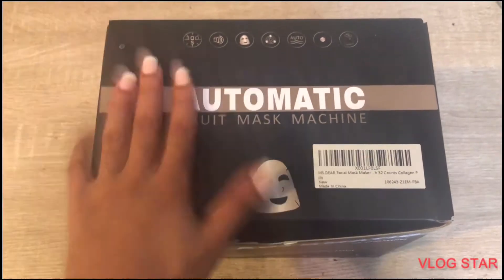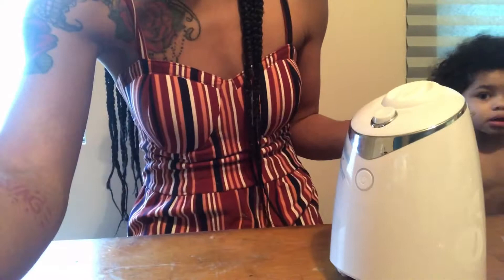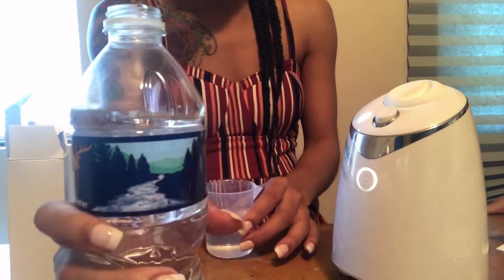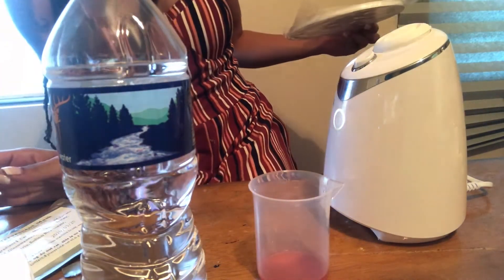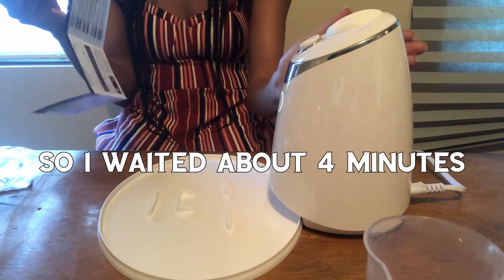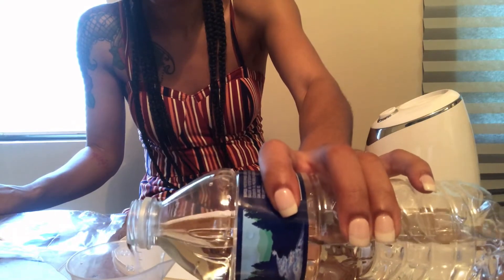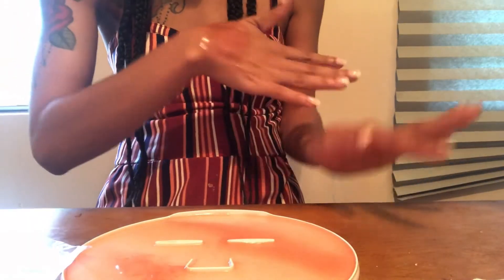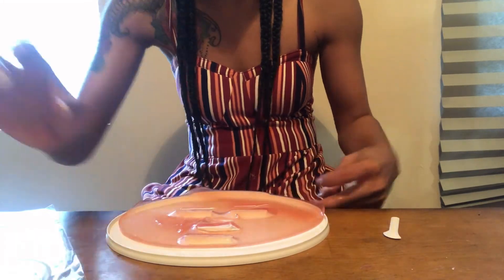Unboxing my Fruit Sheet mask Machine!!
The fruit mask machine came from amazing and is linked below!

MS.DEAR Facial Cream Maker...